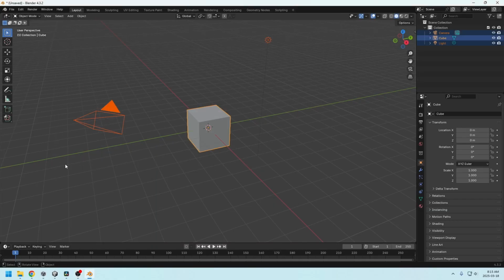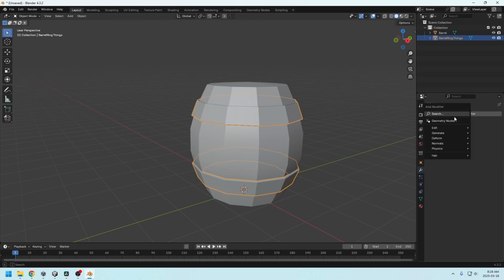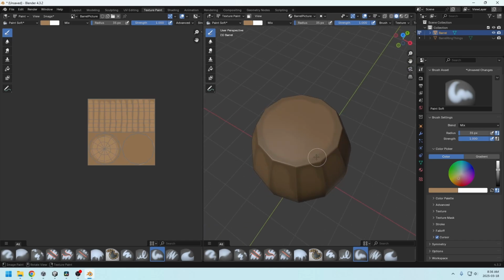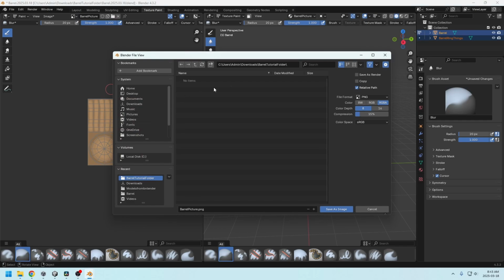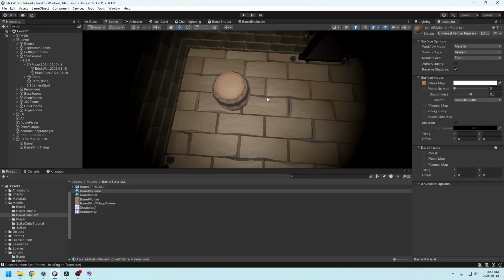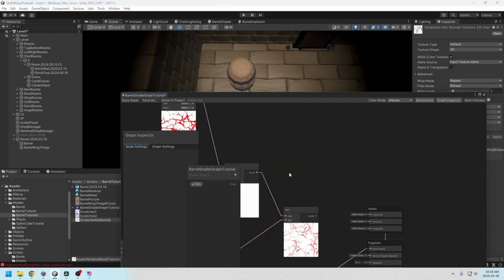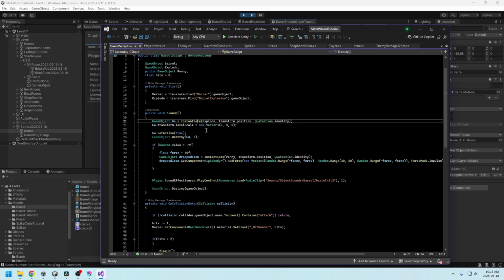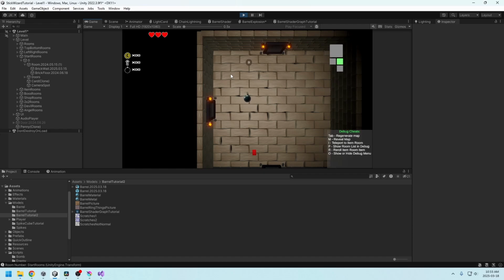How to Make a Destructible Barrel in Unity (3 Hits to Explode!) (Roguelike game tutorial series)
In this tutorial I will show you how to make a barrel and then make a texture that you can reuse to damage the barrel.